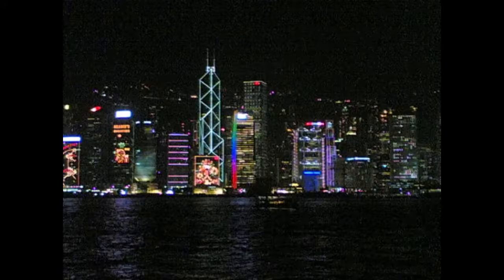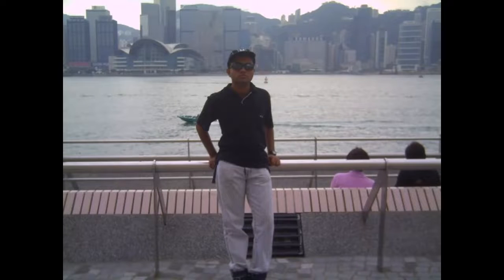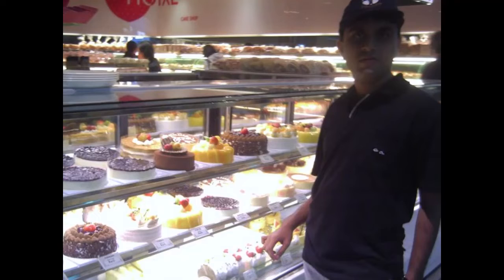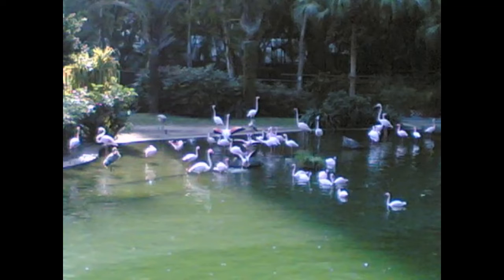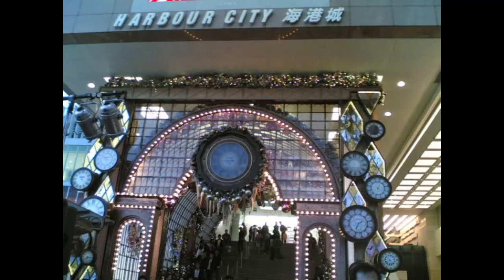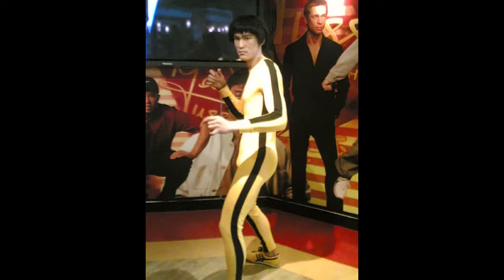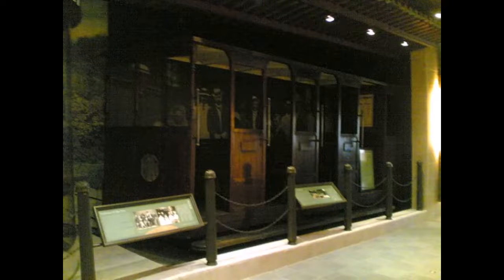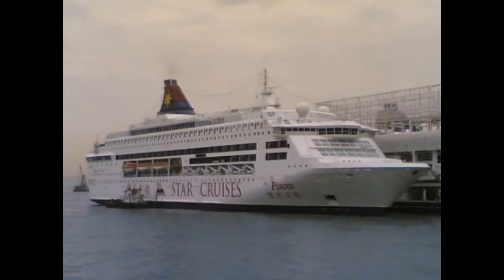My Travel Experiences Episode 2 - Hong Kong 2008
A short vlog about my tour of Hong Kong in 2008. Apologies for the quality of the pictures as these were taken way back in 2008 using my smartphone, which was a Nokia 6630.